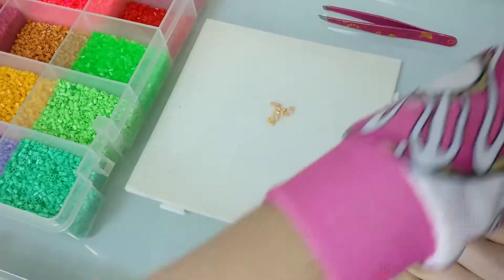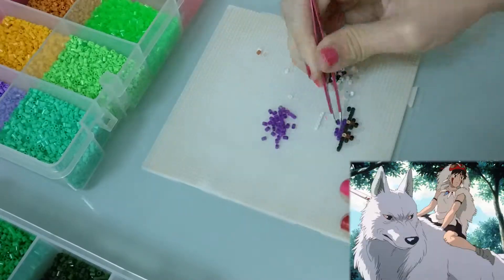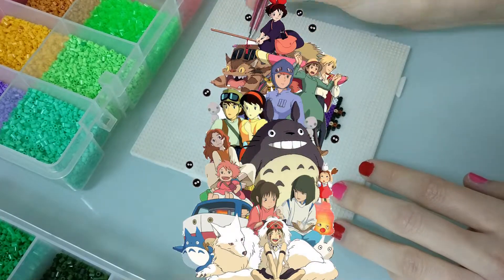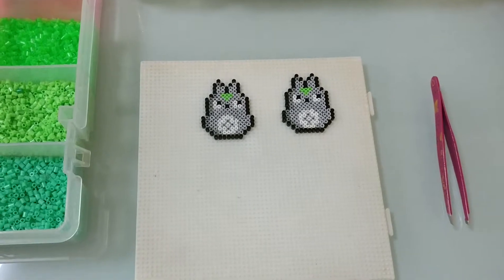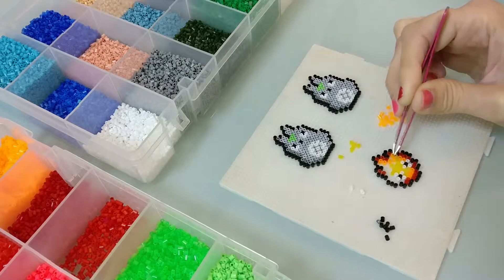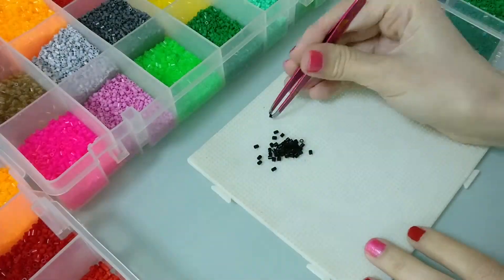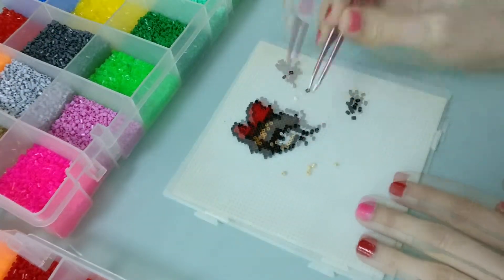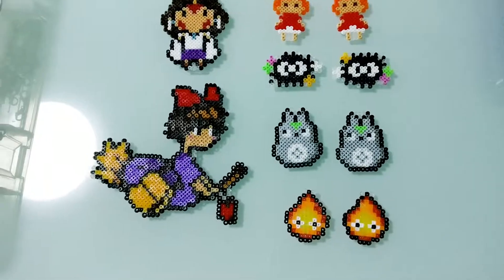Making Studio Ghibli hama beads creations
Hi guys in this video I'm gonna make characters from some of my favorite Ghibli movies.
-Ponyo
-princess mononoke
-Howl moving castle
-Spirited away
-My Neighbor Totoro

Follow me on:
Etsy store:

and Happy new year